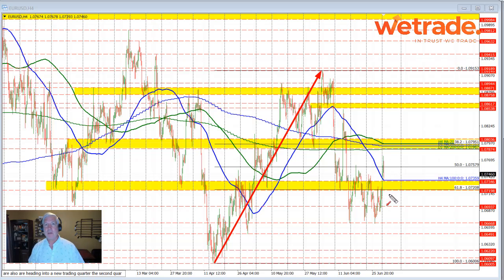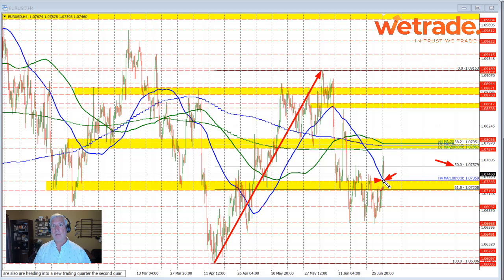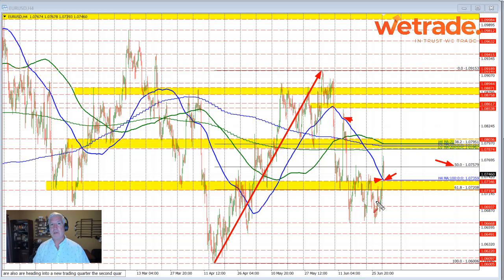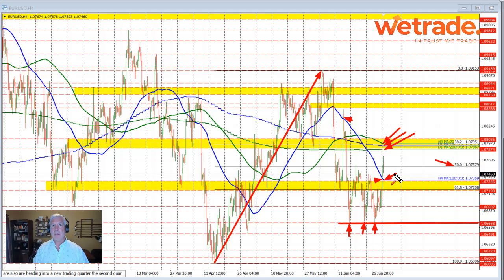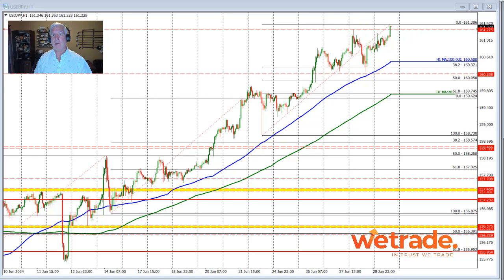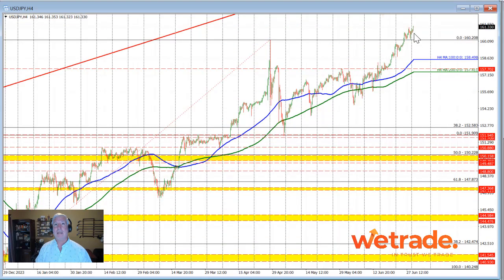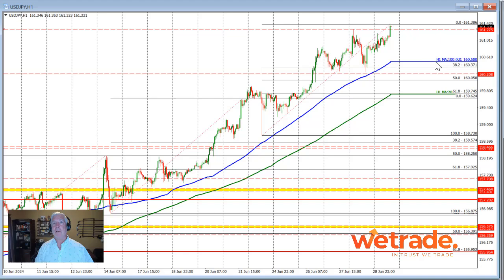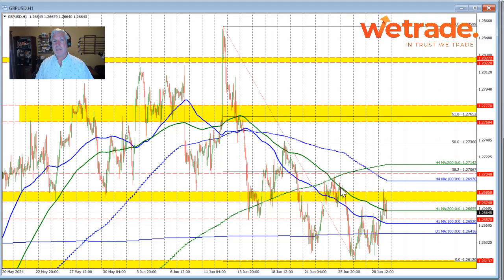Kickstart the FX trading day for July 1 w/a technical look at the EURUSD, USDJPY & GBPUSD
The USDJPY trades to the highest level since 1986 as its run continues